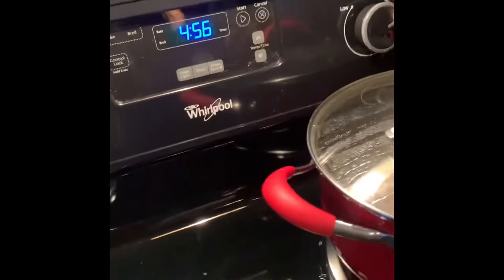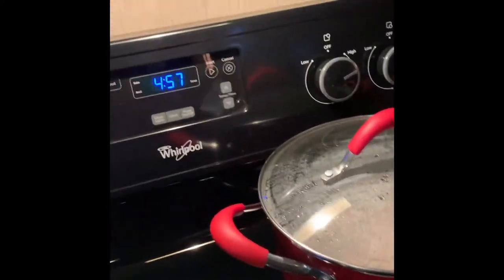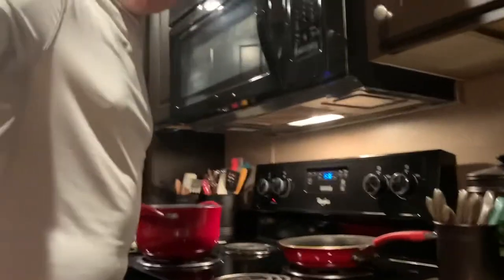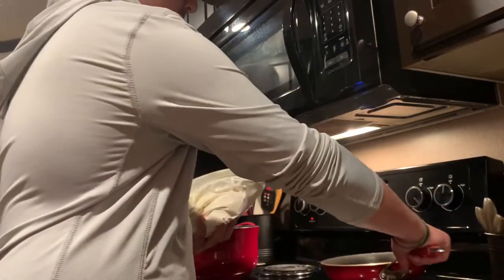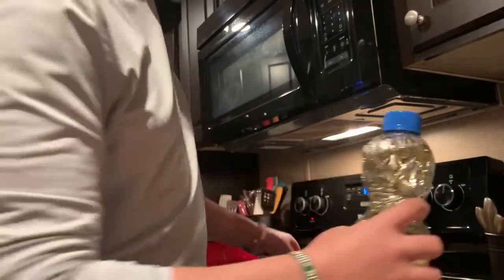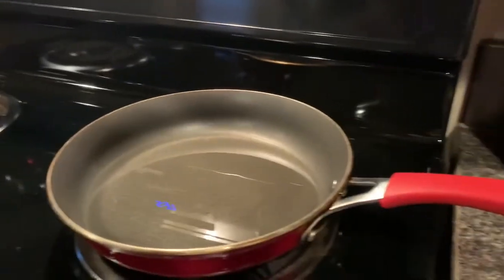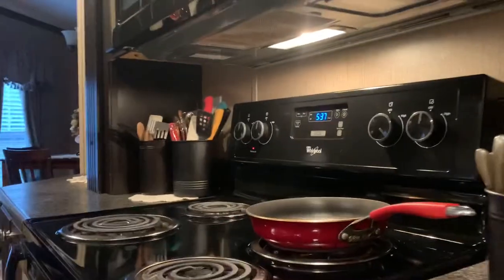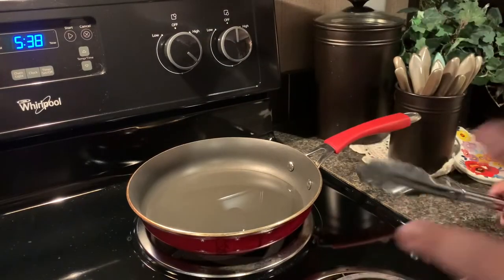Catch clean and cook squirrel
Salt pepper Tony’s seasoning eggs flower oil onion powder